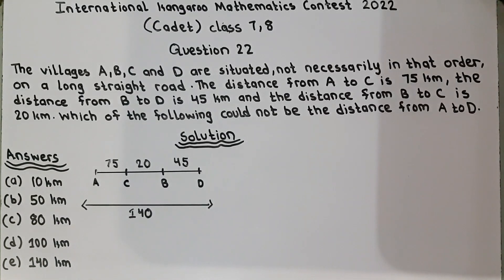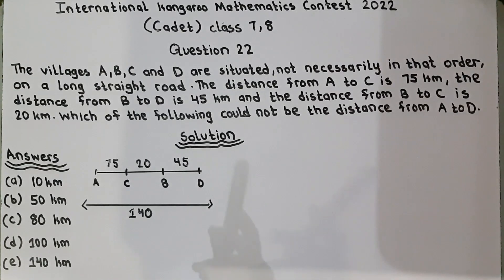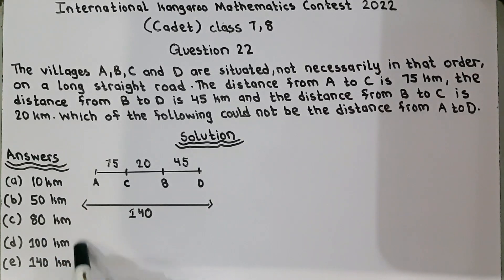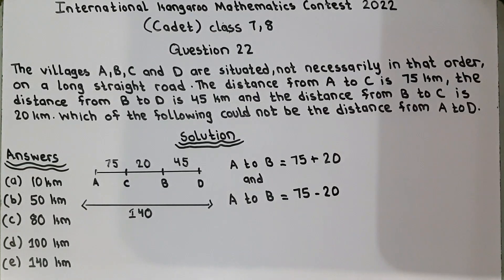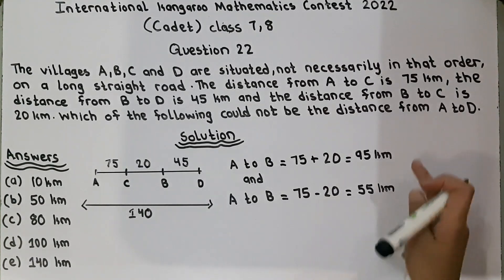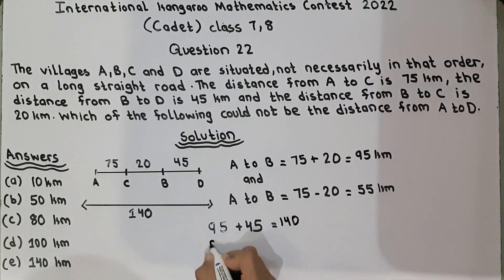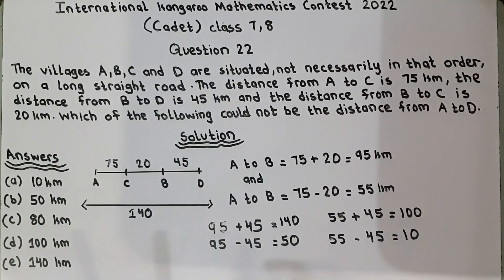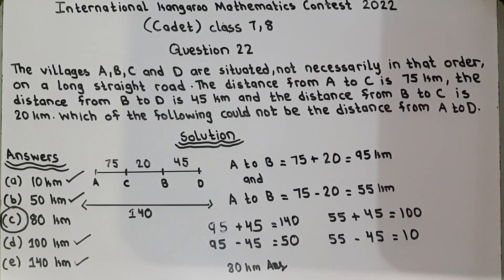IKMC 2022 Problem # 22 solution International kangaroo Mathematics contest (cadet) class 7&8